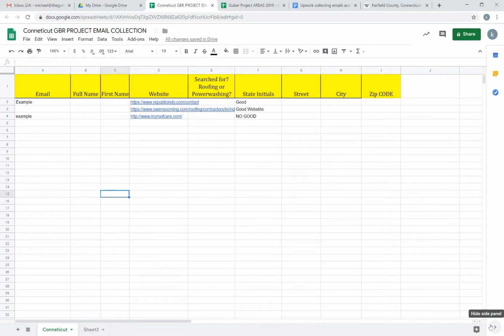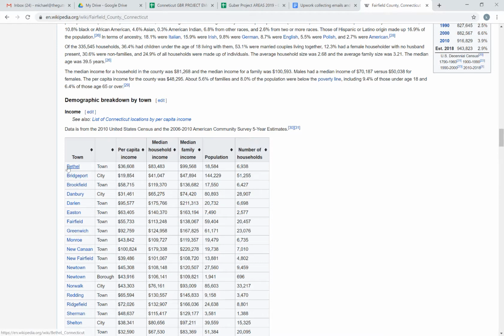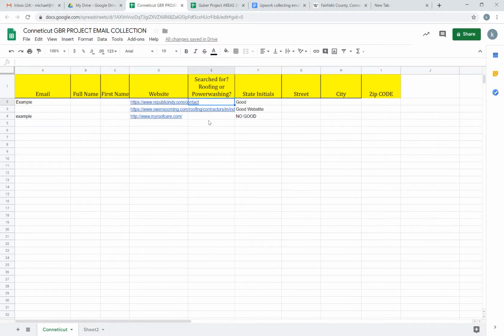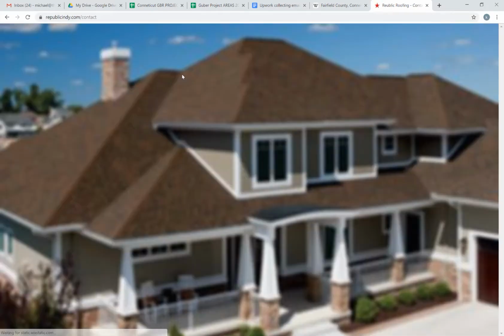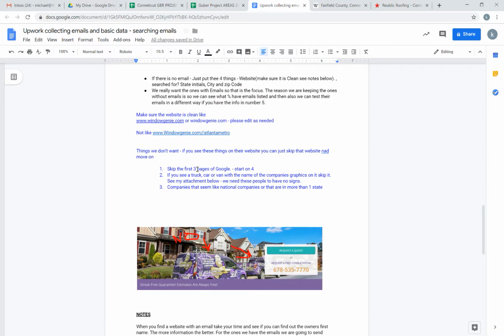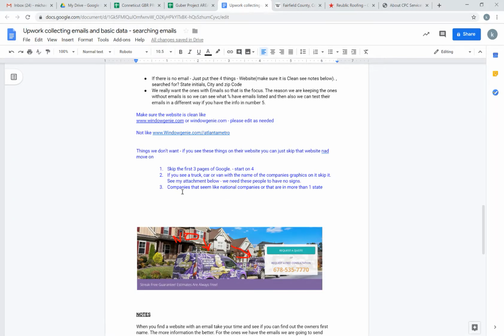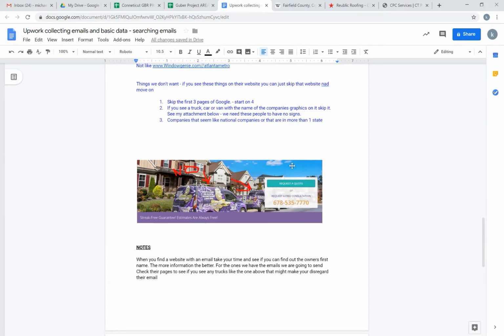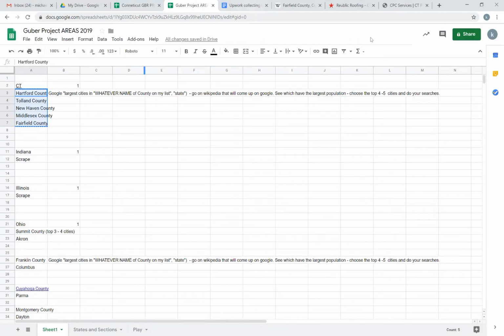Colllection emilss guber project 2019